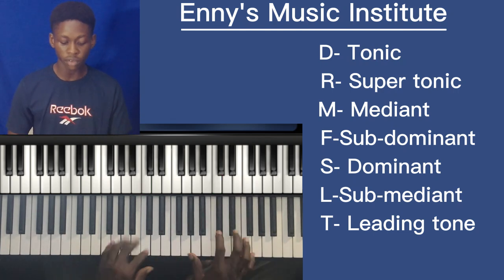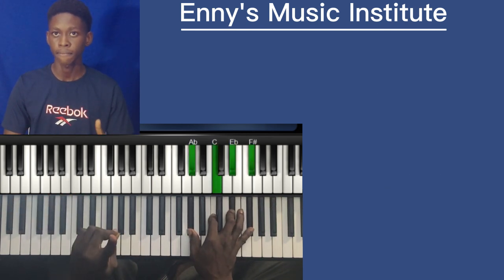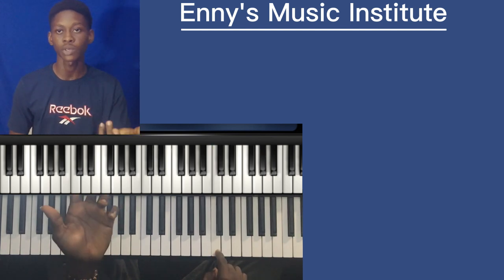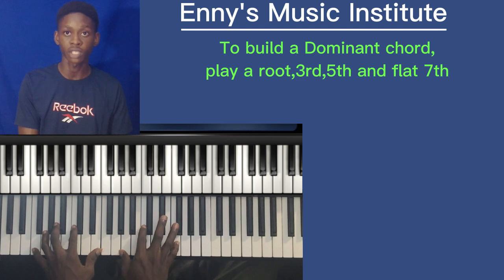#3 How to use secondary dominant PASSING CHORDS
3rd lesson in our ongoing series on passing chords,in this lesson you'll learn about dominant chords,secondary dominant chords and how to use them as passing chords

0:00-1:59 Scale degrees,What is a dominant chord?
2:00-4:42 What is a secondary dominant chord?
4:43-10:51 Application /examples across different keys
10:52-12:12 Further explanations
12:13-15:12 Example 2
15:13-15:49 Conclusion